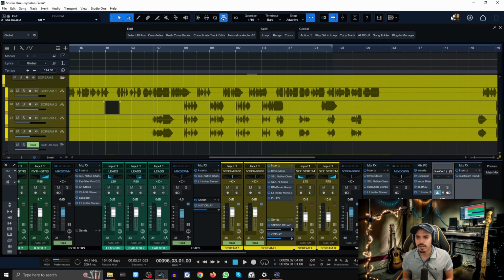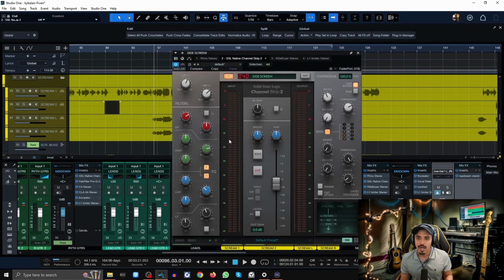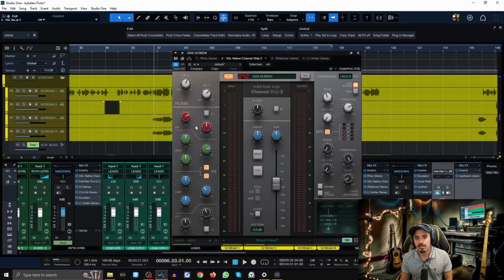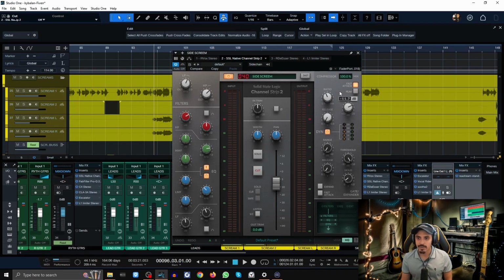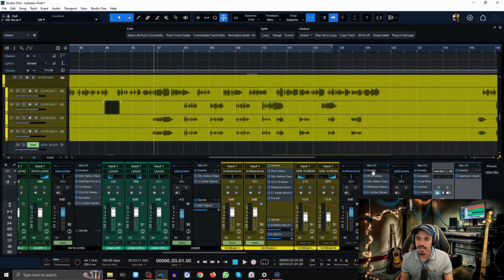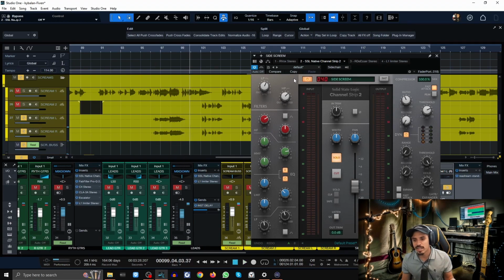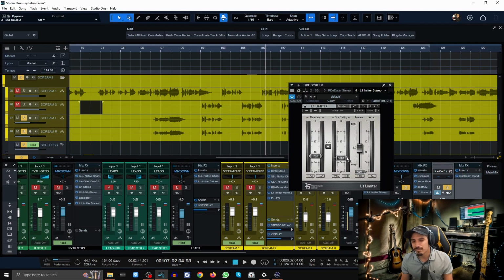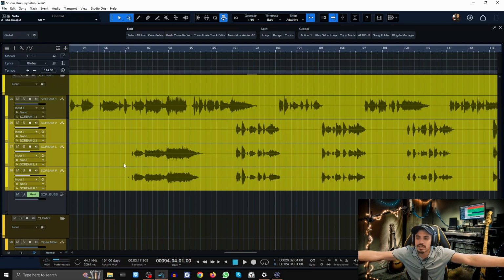Background Vocal Mix Tips